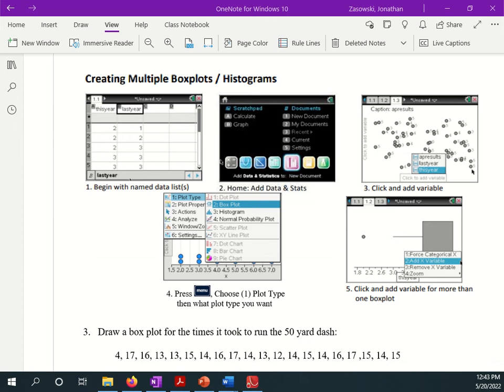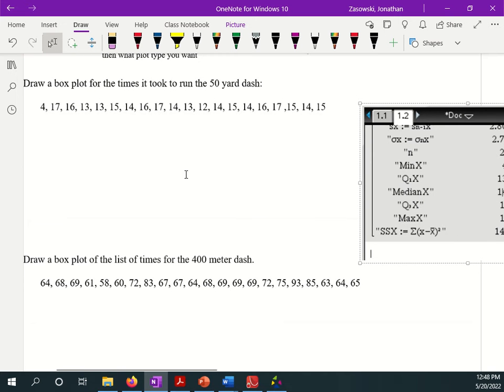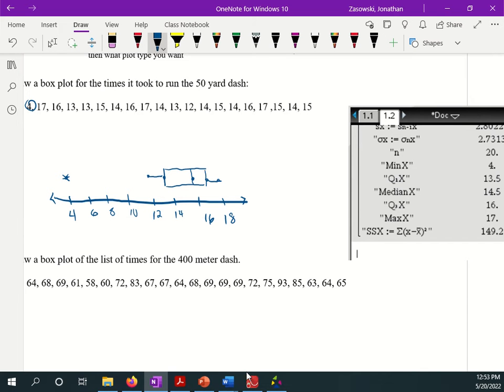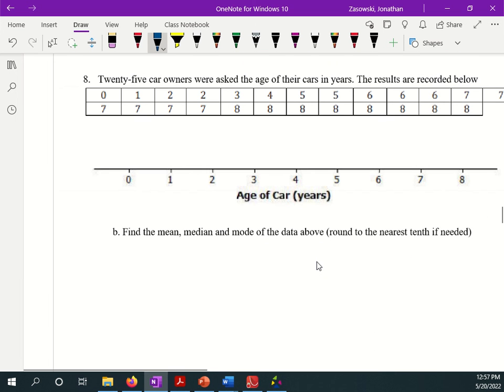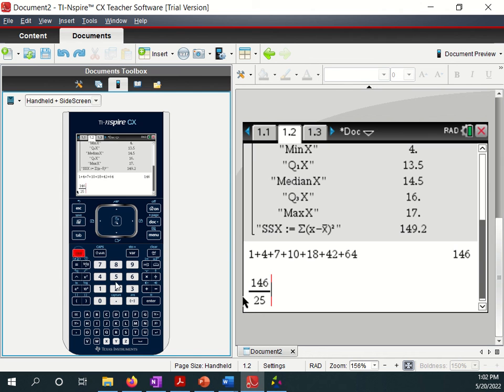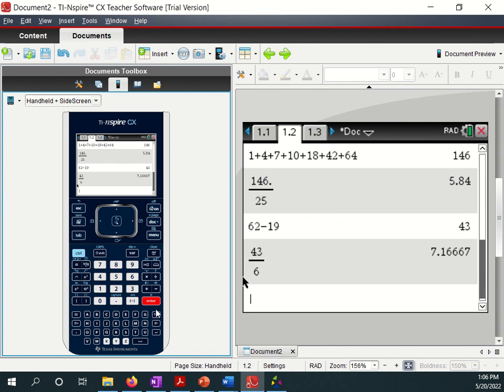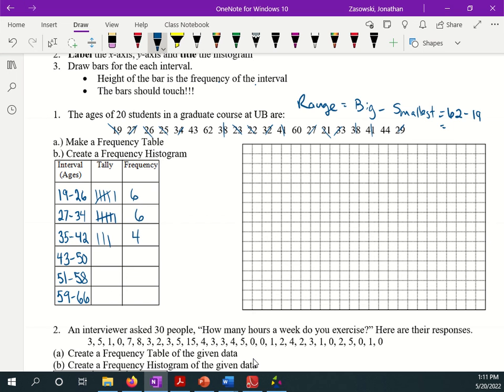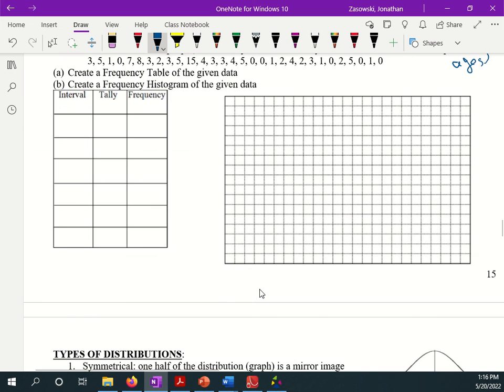Algebra Unit 11 Day 3 Dot/Box Plots and Histrograms